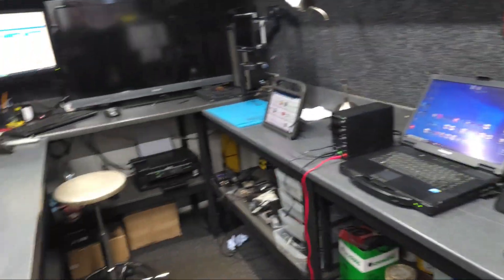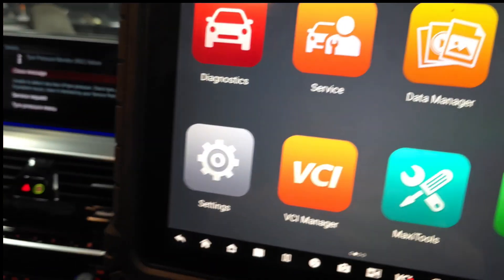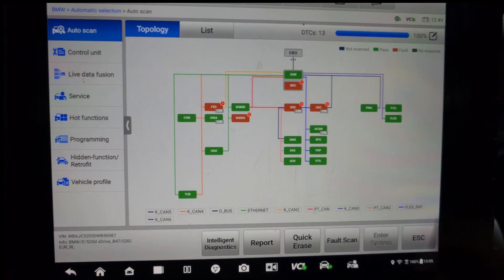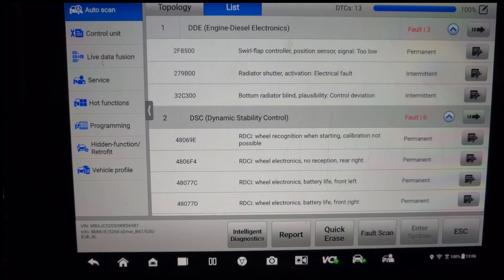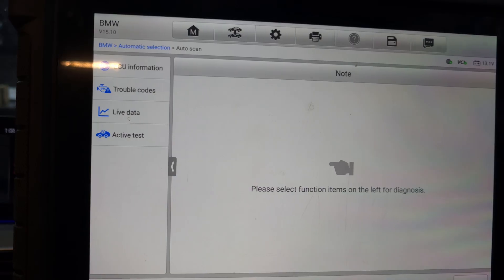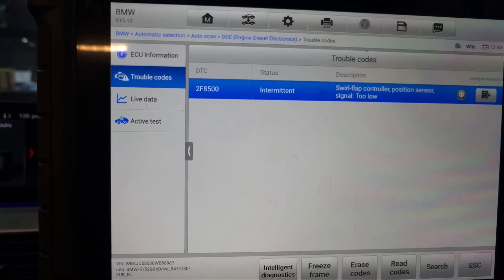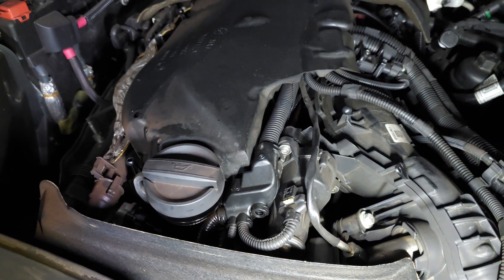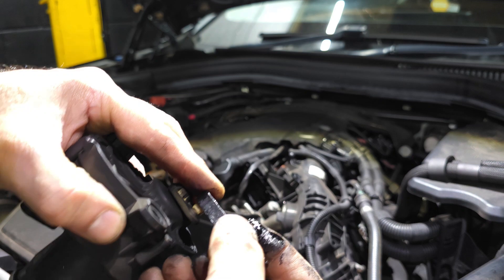BMW 520d G30, Fault Code 2F8500 Swirl-Flap Controller, Position Sensor, Signal Too low, Diagnostic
In this video:
"BMW 520d G30 Fault Code 2F8500 – Swirl Flap Controller Position Sensor Signal Too Low | Diagnostic & Repair"
we diagnose fault code 2F8500, which indicates a low signal from the swirl flap controller position sensor in a BMW 520d G30. Using professional diagnostic tools, we guide you through identifying the issue, testing the actuator and sensor, and exploring possible repair or replacement solutions.

What you’ll see:

Live scan tool diagnosis and code explanation

Common causes of swirl flap actuator faults

How to test signal voltage and wiring

Tips on swirl flap repair vs. replacement

Perfect for:
BMW G30 owners, technicians, and enthusiasts troubleshooting intake swirl flap issues.